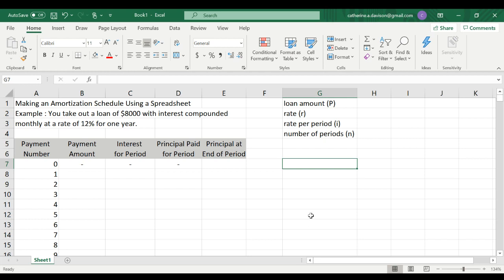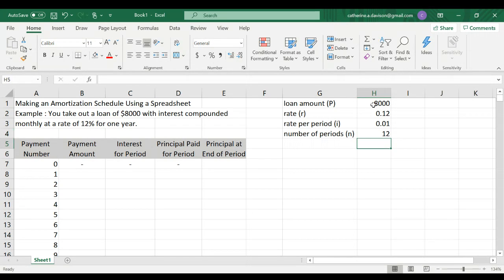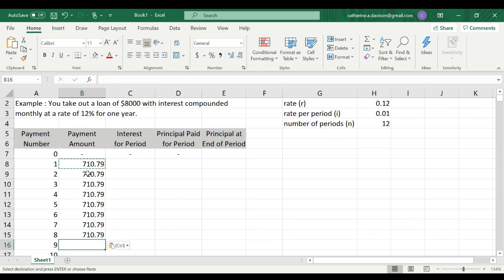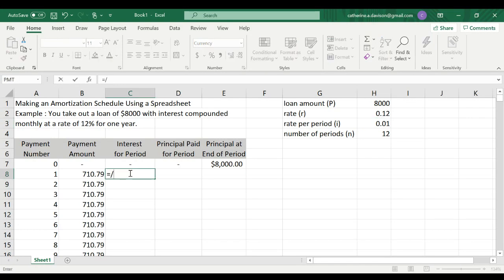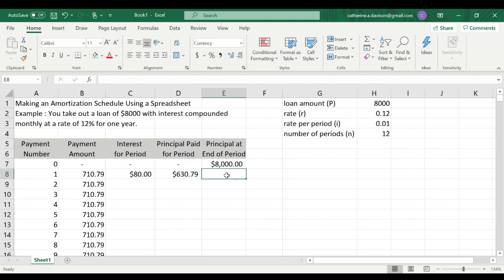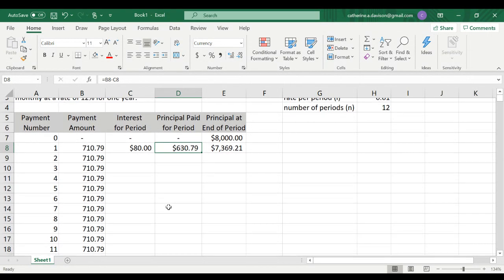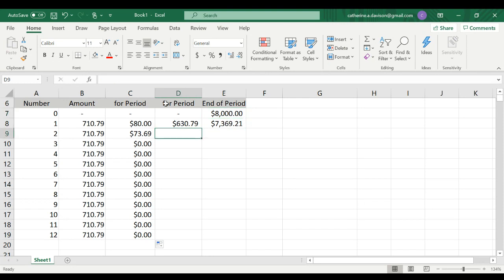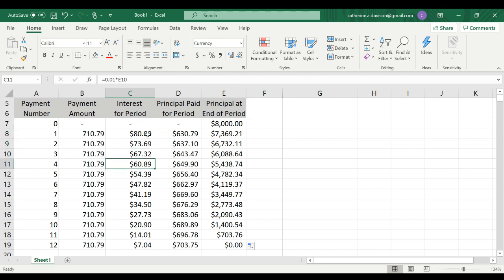Untitled: Jan 23, 2020 2:19 PM